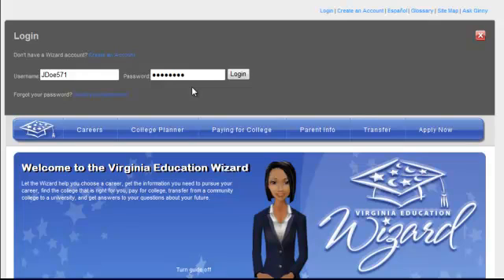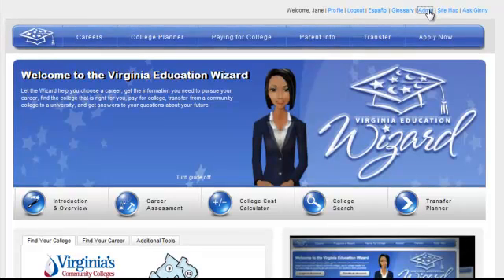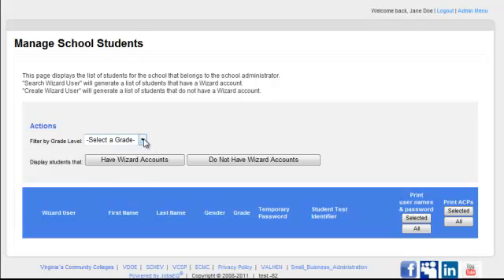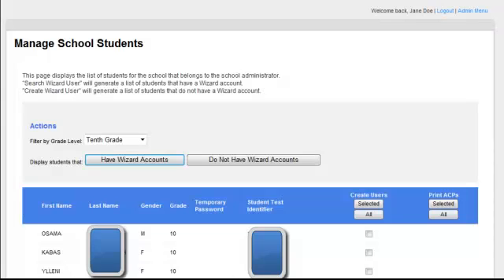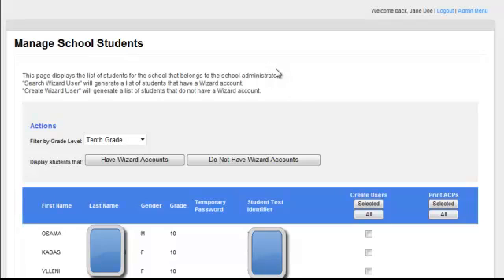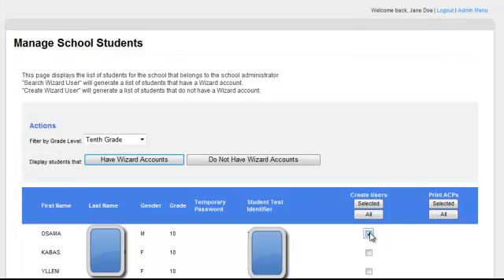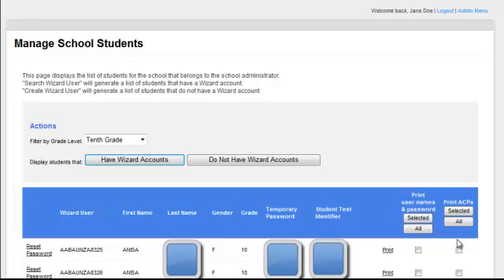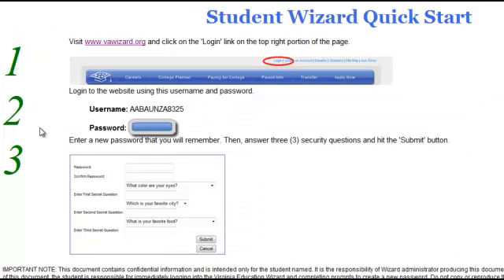How to create a student account.mp4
Learn how to create student accounts in the Virginia Education Wizard